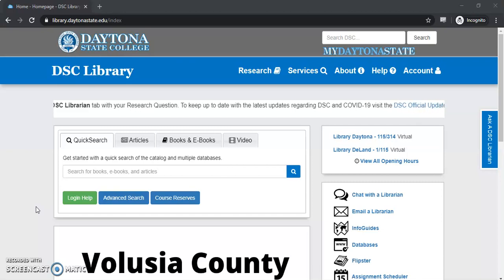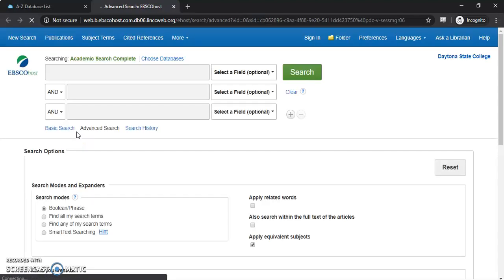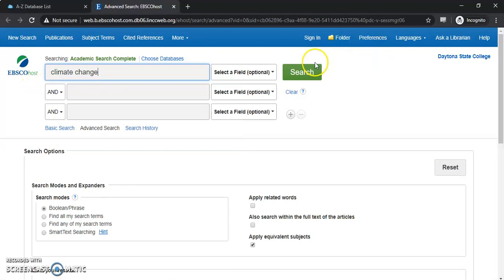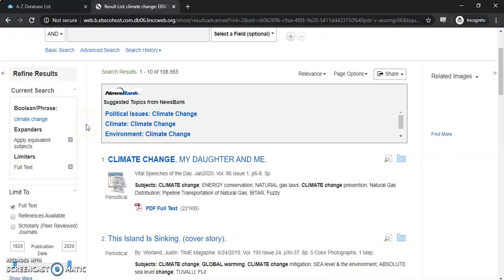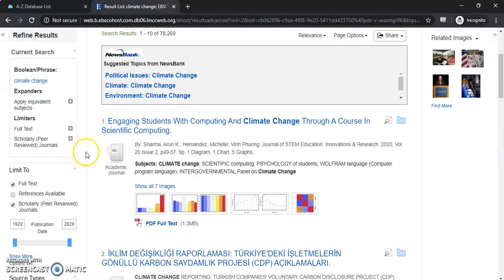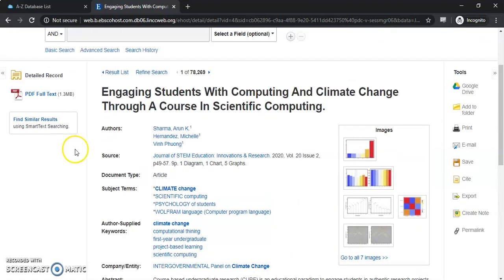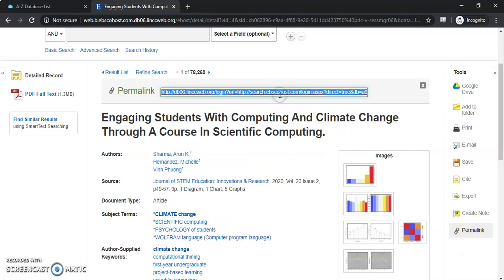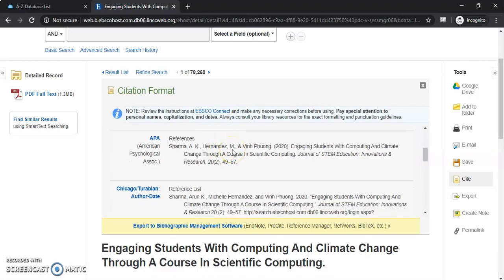Academic Search Complete Tutorial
Academic Search Complete Tutorial with Daytona State College Library